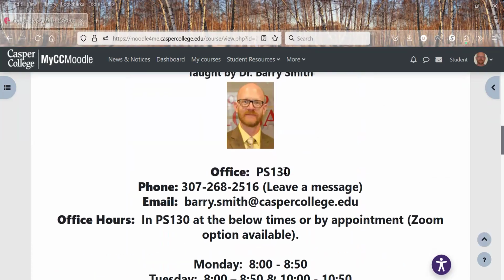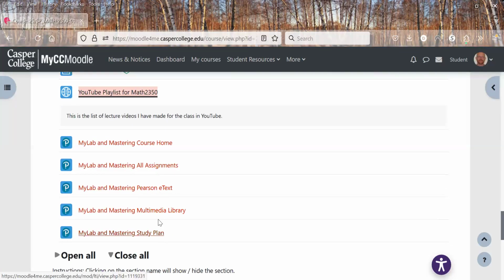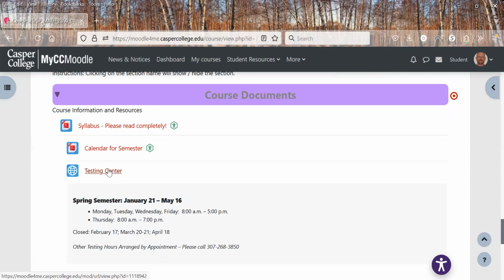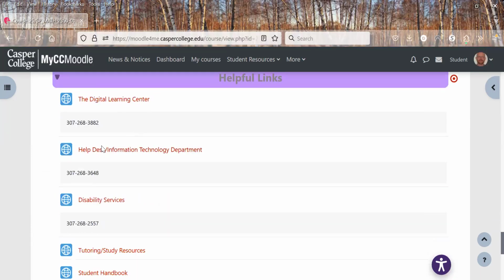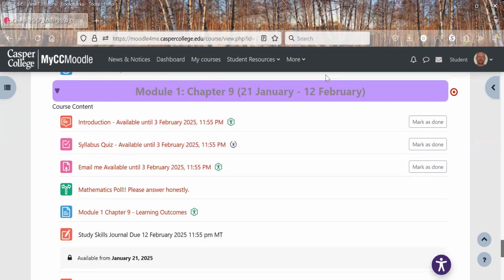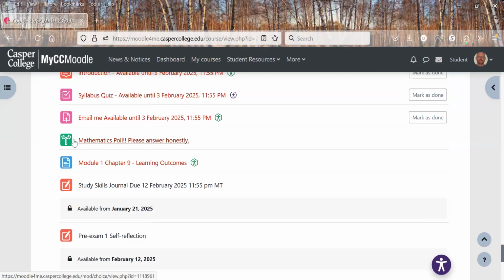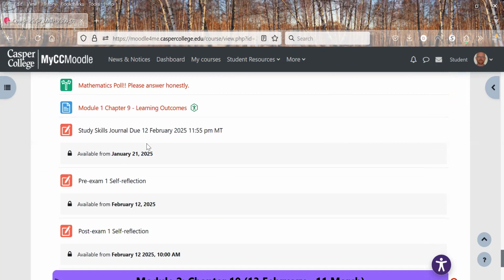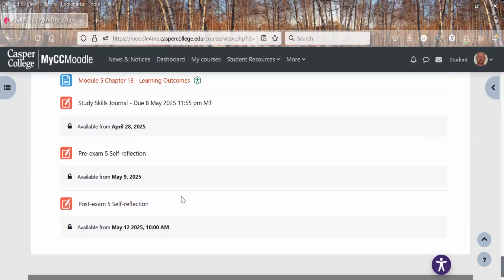Moodle Overview Math2350 Spring 2025